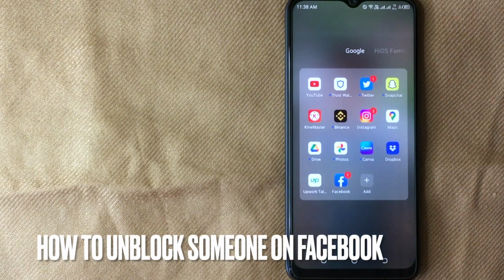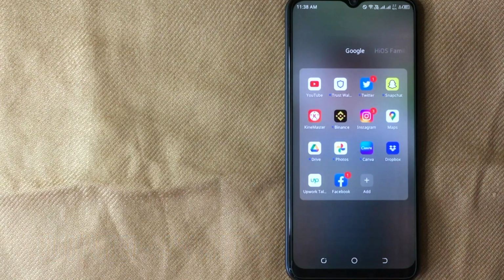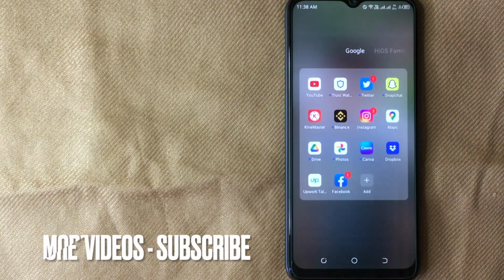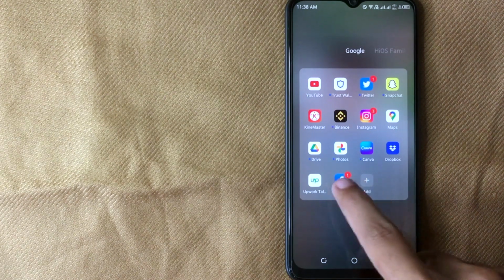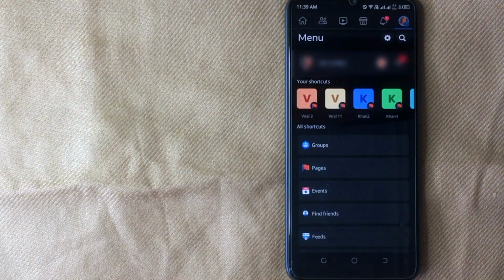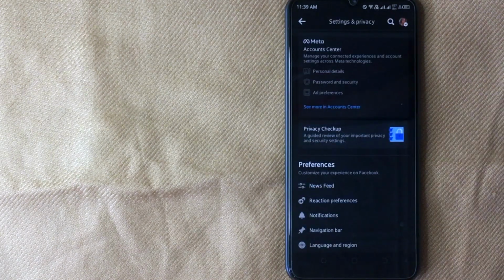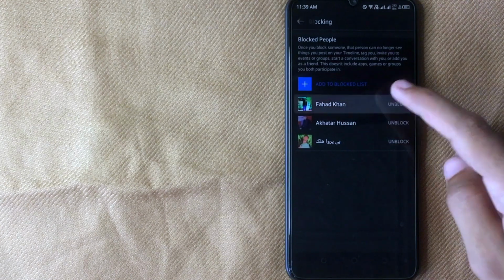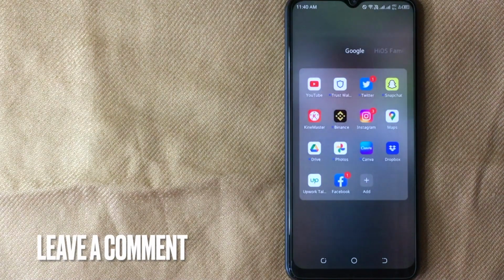✅ How To Unblock Someone On Facebook 🔴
About this tutorial:

Facebook is one of the largest and most influential social media platforms in the world. It was founded by Mark Zuckerberg along with his college roommates Andrew McCollum, Eduardo Saverin, Chris Hughes, and Dustin Moskovitz. The website was launched on February 4, 2004.

Key features and aspects of Facebook include:

Profiles and Timeline: Facebook allows users to create personal profiles, where they can share information about themselves, such as their name, photos, work, education, interests, and more. The "Timeline" feature displays a chronological history of a user's posts, photos, and activities on the platform.

Friend Requests and Networking: Users can send and receive friend requests to connect with other users, and upon acceptance, they become "friends" on the platform. Facebook facilitates social networking, enabling users to stay in touch with friends, family, and acquaintances.
Get in touch!